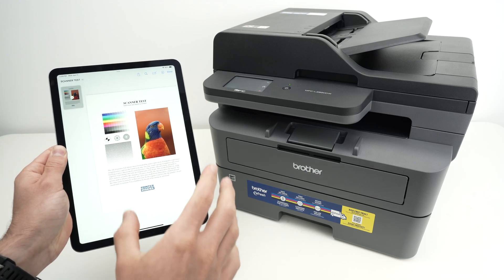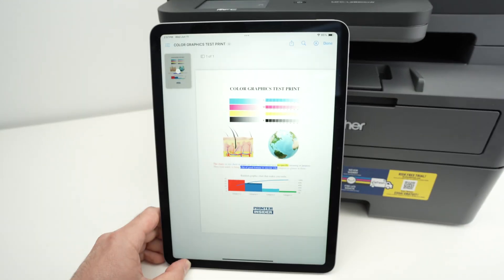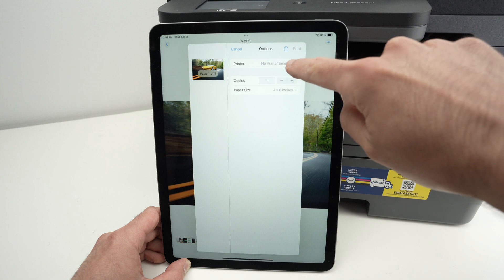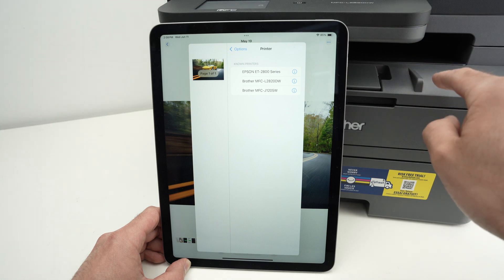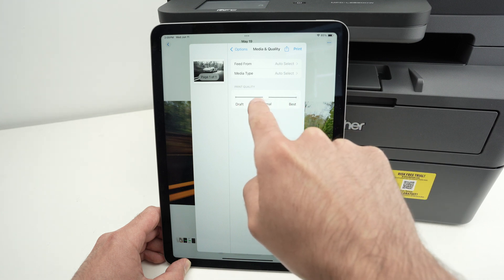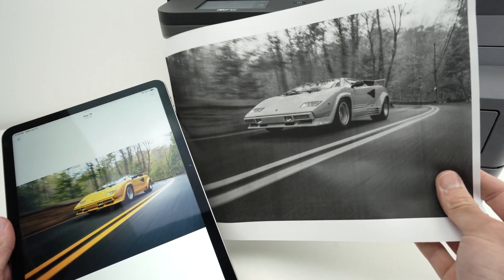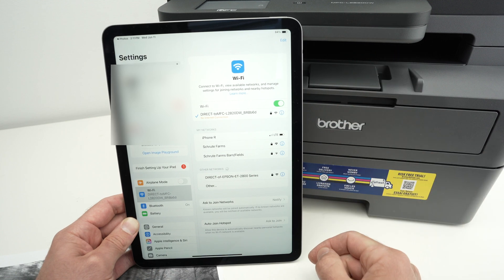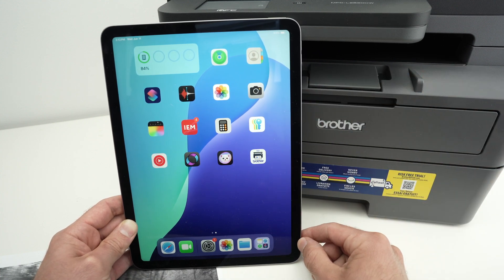How to Add a Printer to Your iPad + How to Print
Step by step this is how you can add a printer to your iPad and I will also show you how you can print using the wifi.